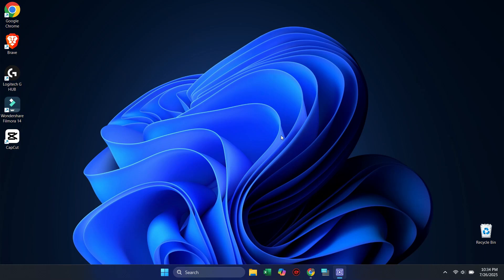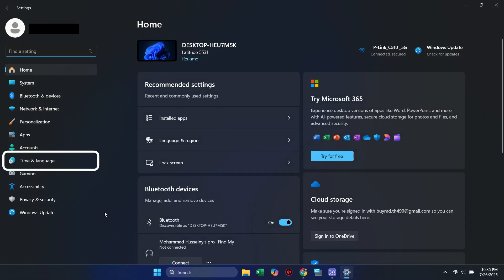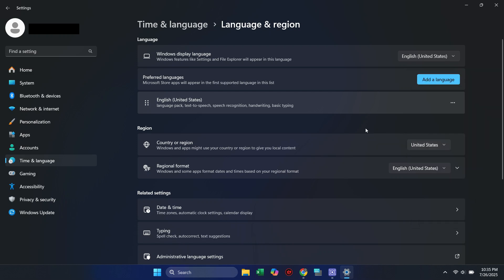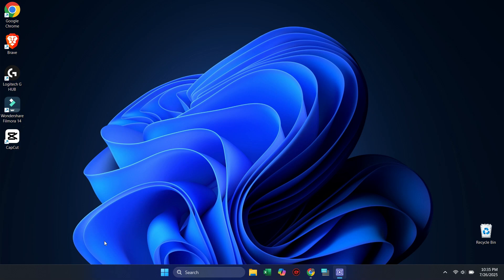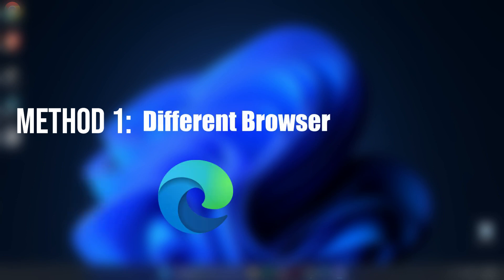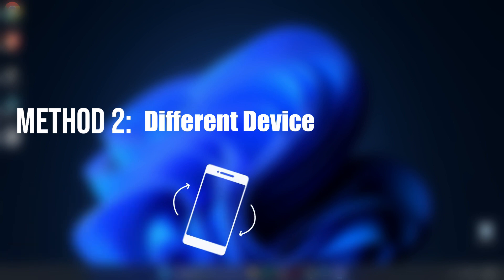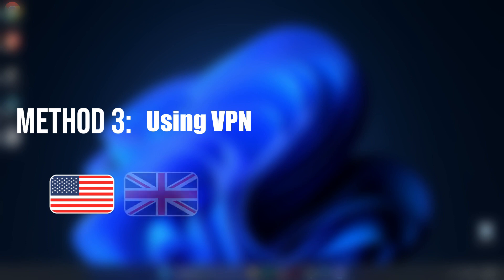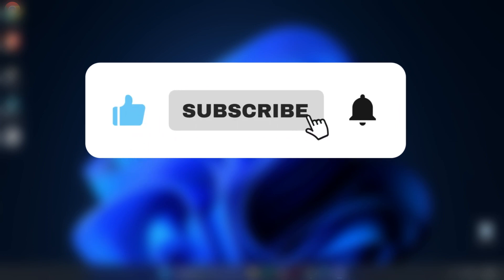How To Fix "Sorry, We Are Unable to Handle Your Request at This Time" | Rockstar Games Full Guide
Are you getting the error message "Sorry, we are unable to handle your request at this time" when trying to sign in to Rockstar Games? You're not alone—and this guide will show you exactly how to fix it.

In this step-by-step tutorial, we’ll cover the common causes of error code #1.000.7 and provide simple solutions to get you back into your Rockstar account. Whether it's a server issue, account glitch, or browser problem, this video has the fix you need.

✅ Learn how to:

Check Rockstar server status

Clear your browser cache and cookies

Fix login issues on PC and mobile

Reset your Rockstar Games password

Use alternative login methods